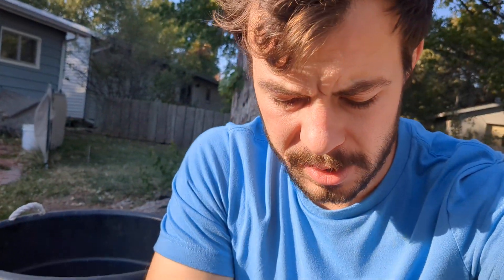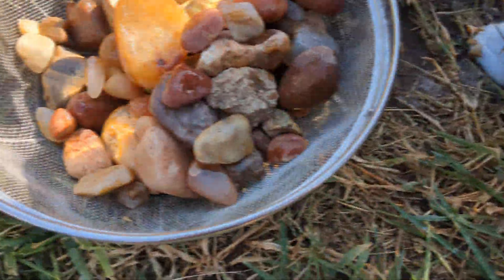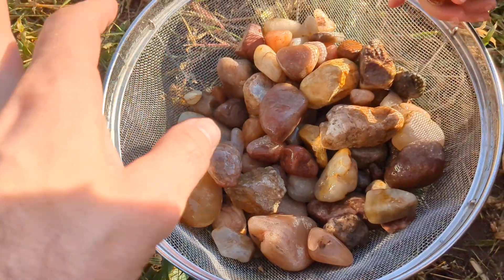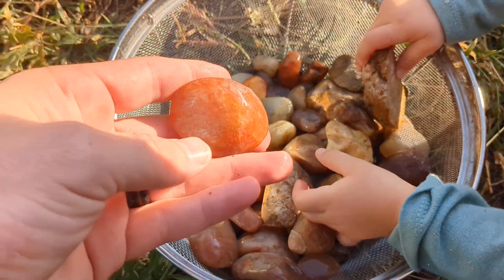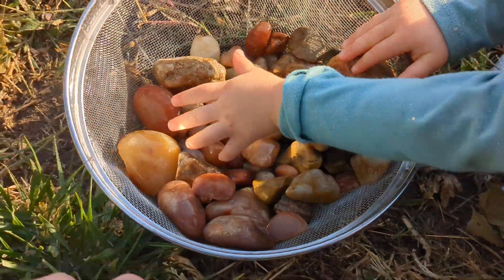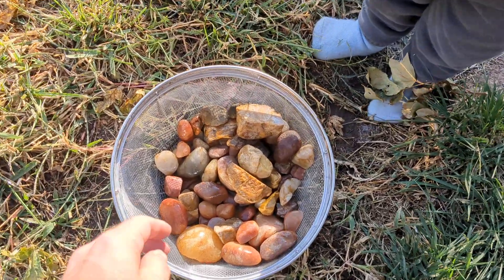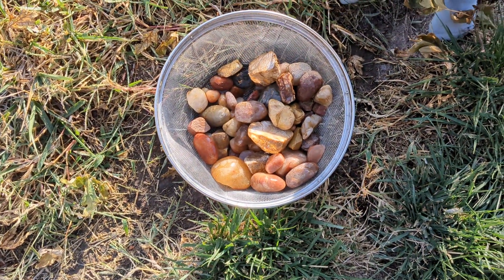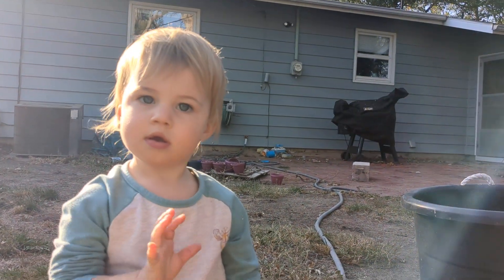Tumbling a New Batch of Quartz Rocks!!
Today we're tumbling quartz, Jasper, and other mystery rocks!